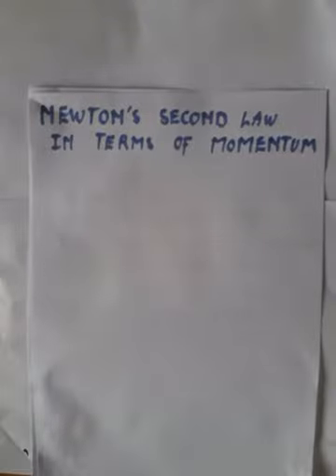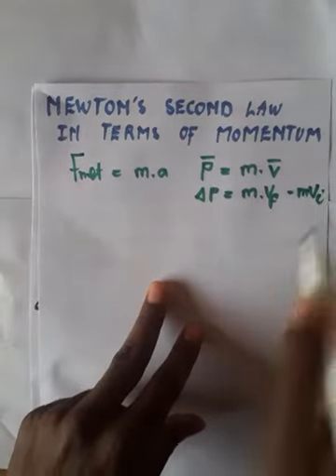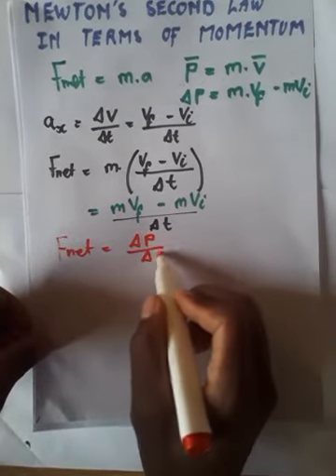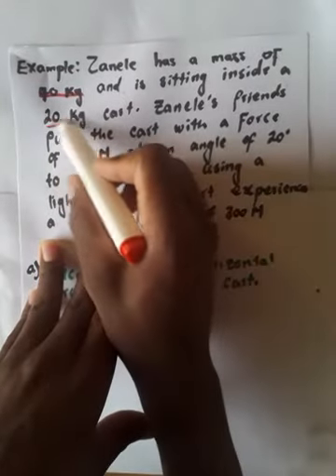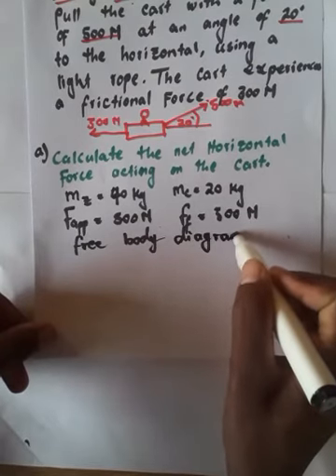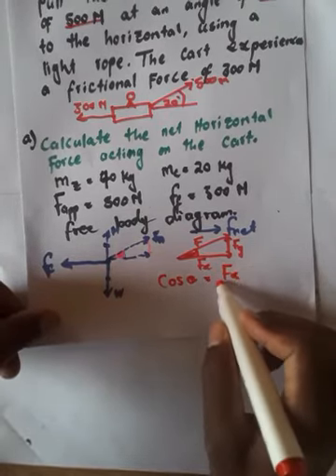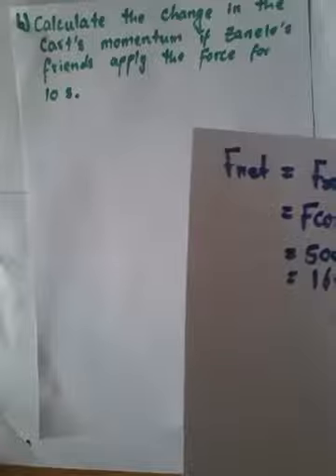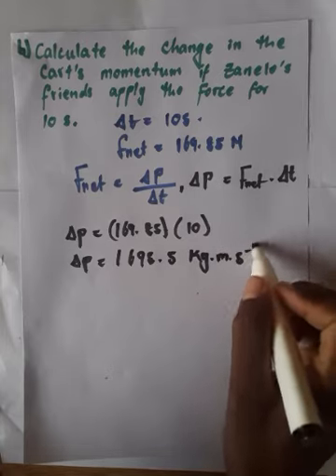Newton's second law in terms of Momentum